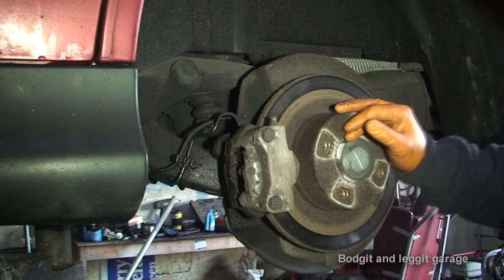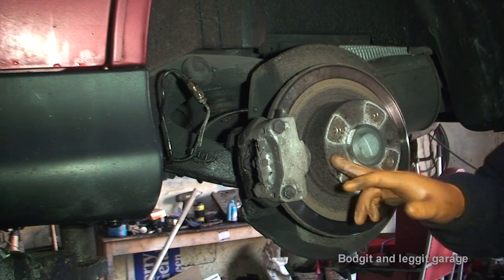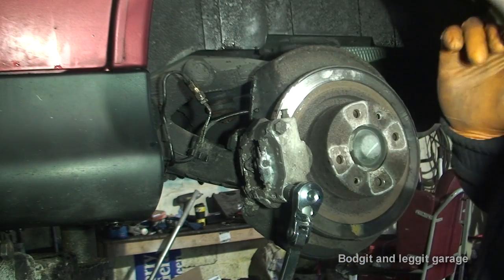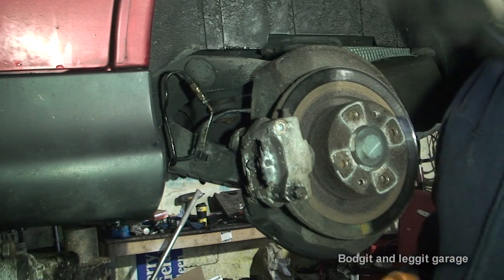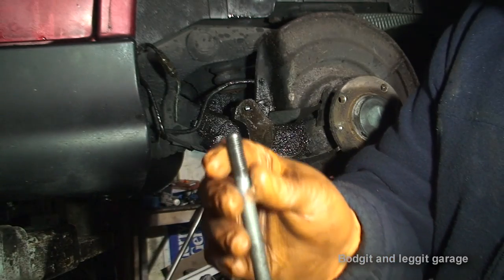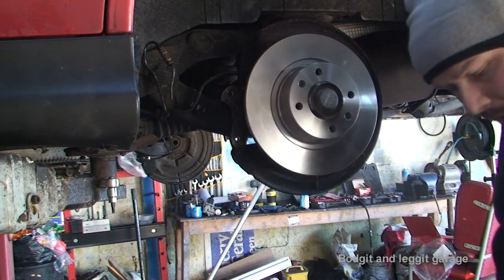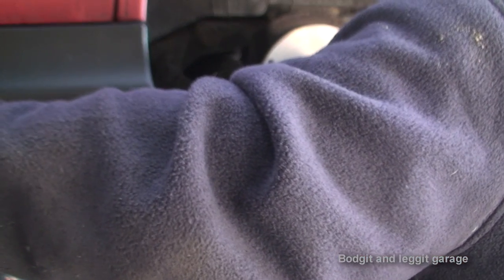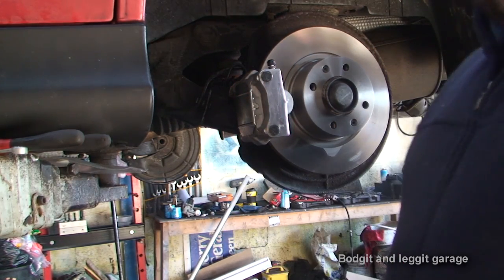bodgit and leggit garage how to do citroen c5 back brake pads/disc/calipers (nightmare)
this video look at how to do back brake pads/disc/calipers on a 2004 citroen c5